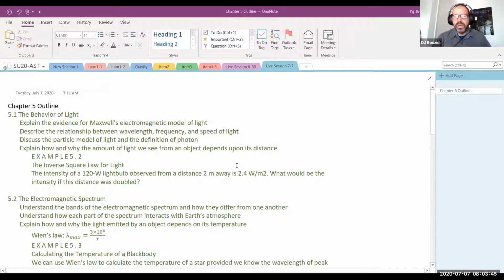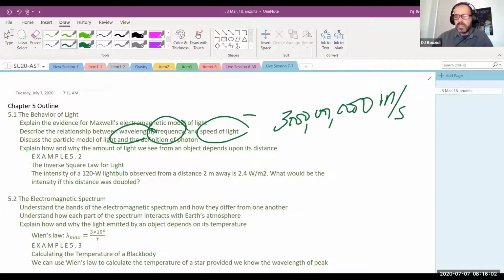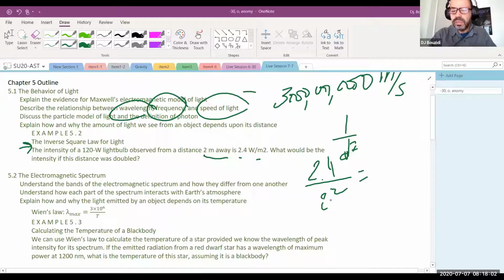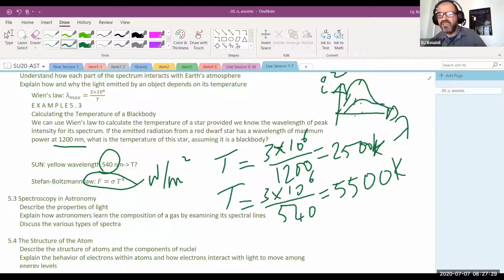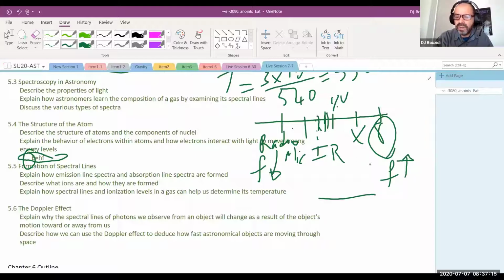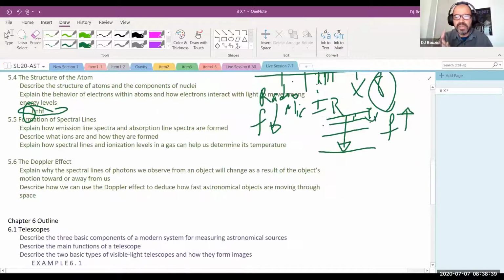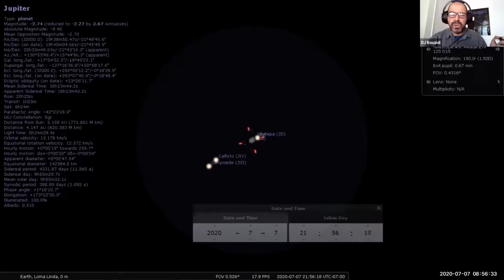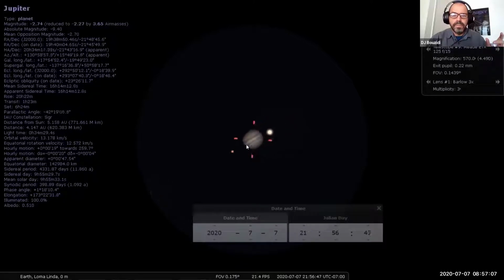Live Session Astronomy Class: Radiation and Telescopes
This is a recording of the live session of July 7th, 2020 for the astronomy class. The two topics are on electromagnetic radiation and telescopes.